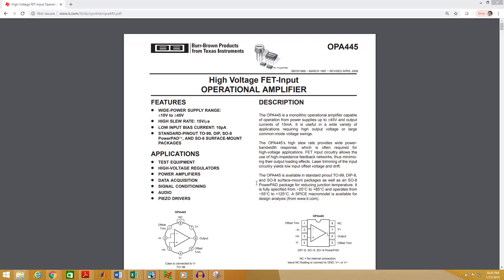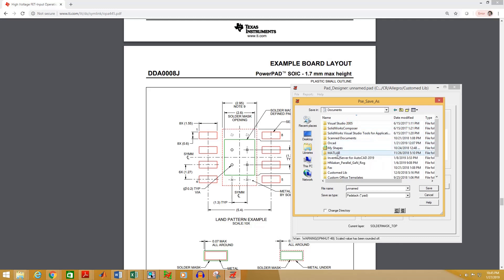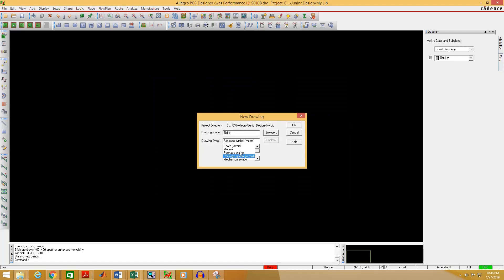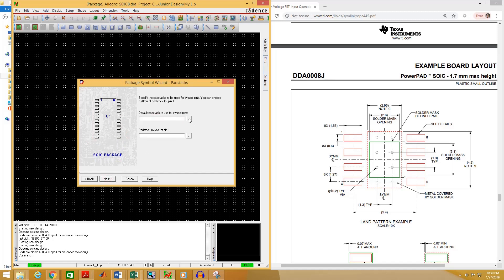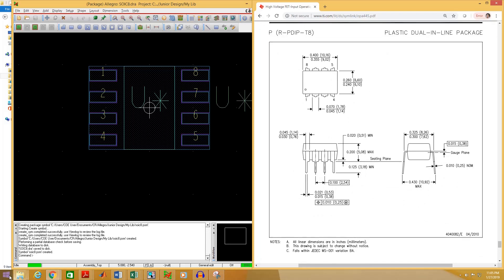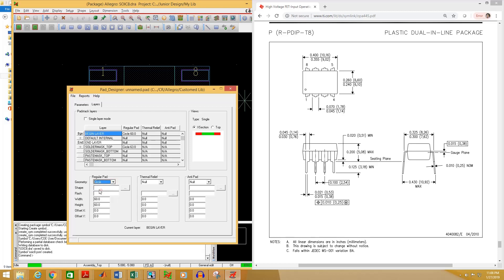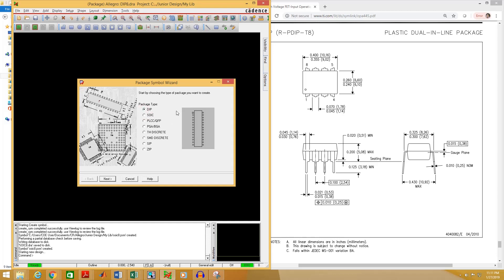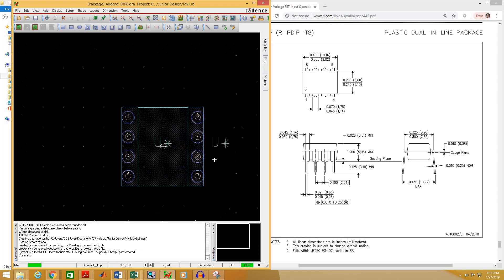Orcad PCB Design Tutorial - 10 Create smd and through hole footprint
In this video it is shown, how to create a through hole DIP and a SMD SOIC footprint using the 'Package Symbol Wizard' in ORCAD.